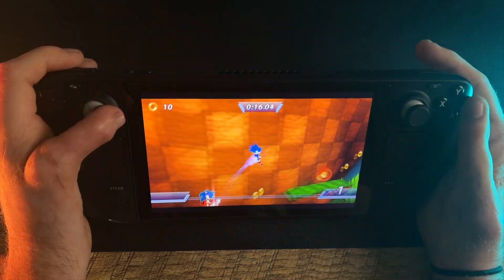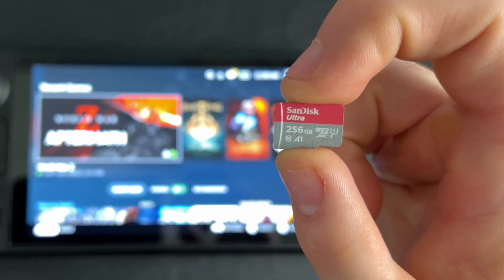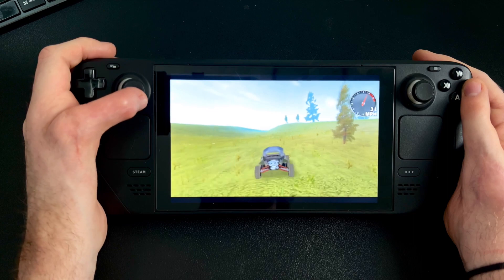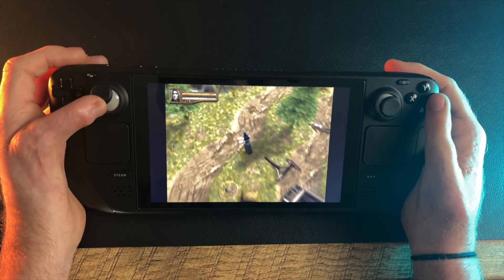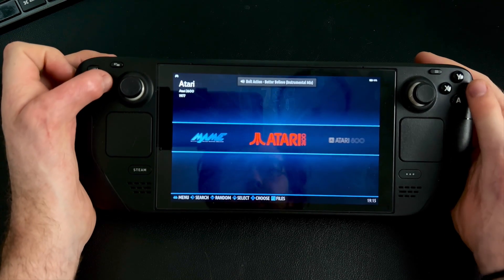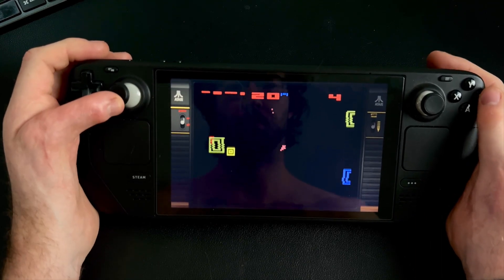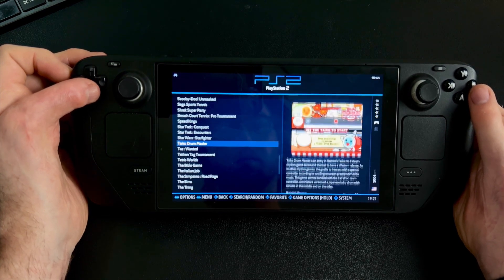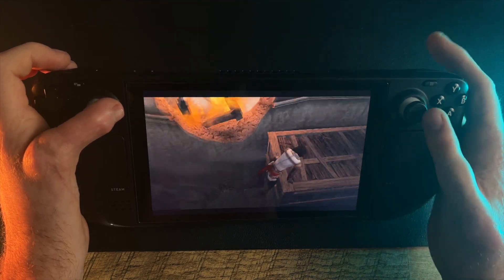The EASIEST way to emulate on steam deck (5 minutes or less)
🔍Steam Deck Screen protector:

🔌 Long charging cable (usb-c to usb-c):

⚡️ 45w charging brick:

🔋 Battery bank:

👾 Usb-c dongle to hook up to TV/monitor/external drive/etc:

🧠 Steam Deck SD Card:

🎮 Controllers I use with steam deck:

📀 Internal storage m.2 nvme 2230:

👾 Games played in video:
Elden ring, Left for dead 2, Call of duty black ops 3 (zombies), vampire survivor, hades, fallout 4, World War Z, Fallout 4, Pico Park, Tesla vs Lovecraft